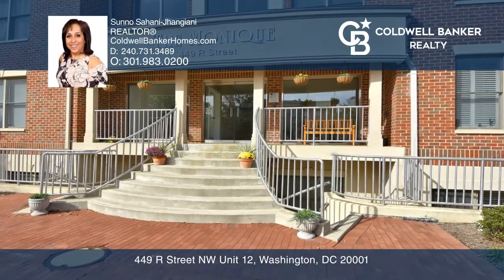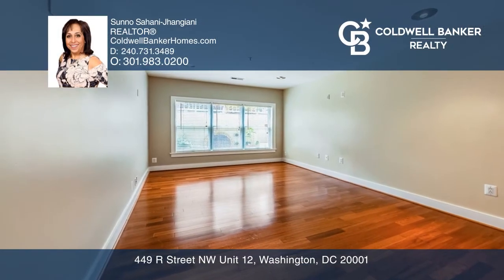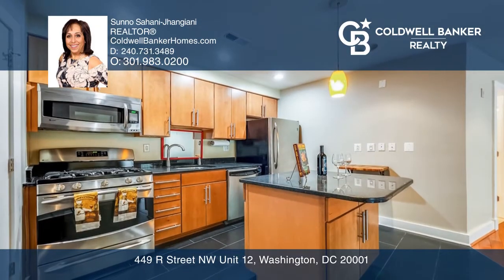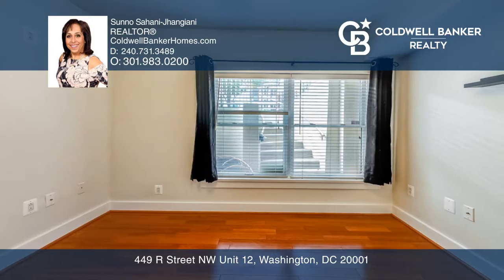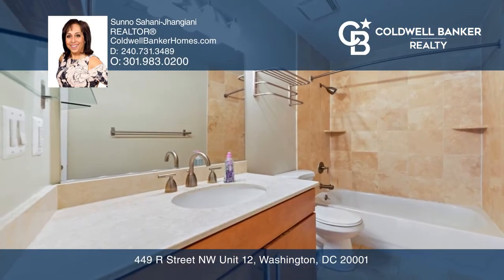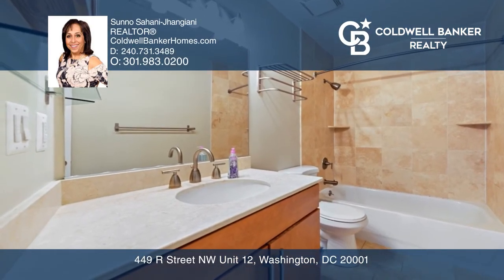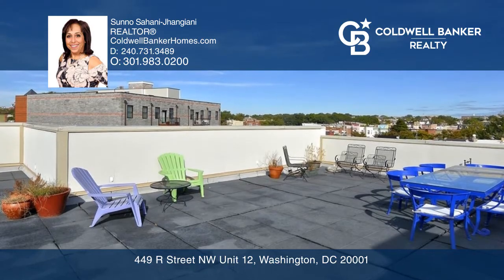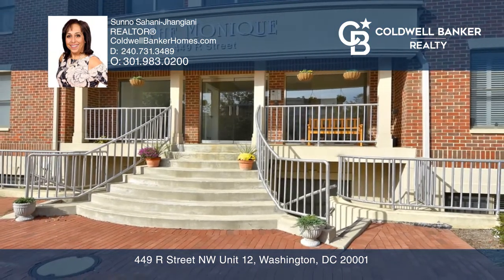449 R Street NW Unit 12 Washington, DC | ColdwellBankerHomes.com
449 R Street NW Unit 12, Washington, DC

A rarely available Boutique Condo in a well maintained, fabulously located building in the Shaw and U Street corridor. This unit is in the Monique building with only 12 units. This English basement Condo has a side entrance. It has been upgraded and updated with beautiful Brazilian cherry hardwood f